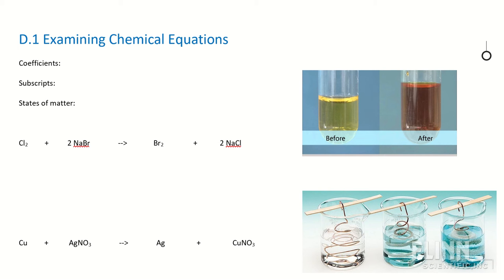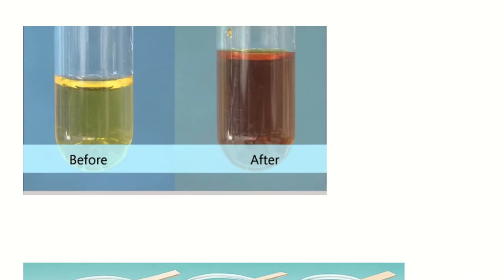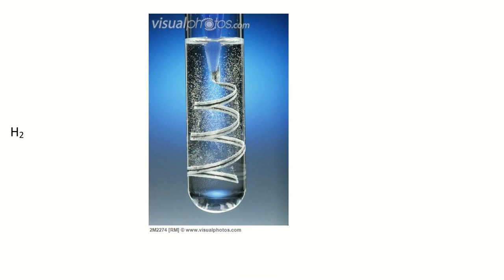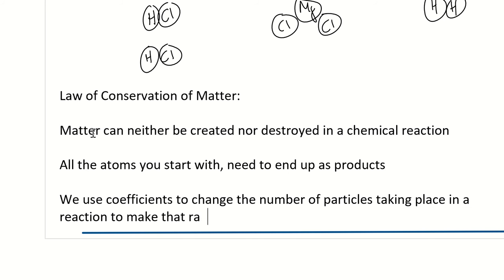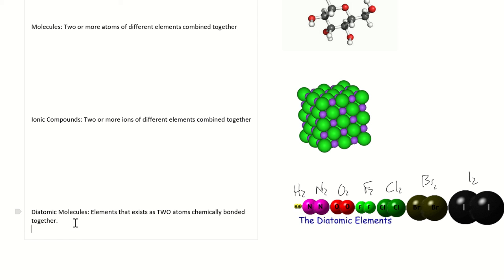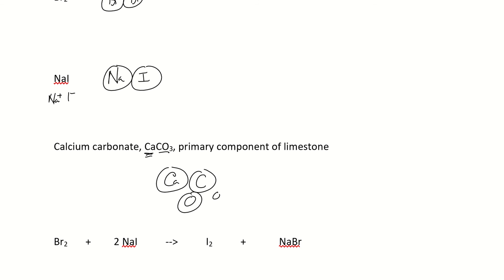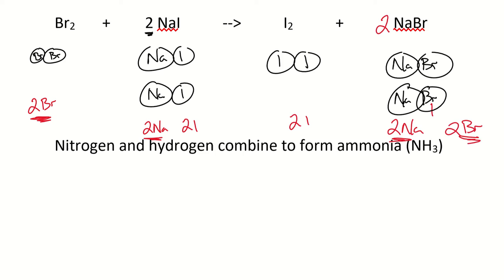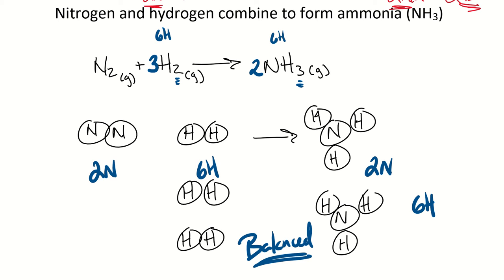Examining Reactions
Coefficients, subscripts, states and matter, and balancing.
Representing reactions with equations and particulate-level drawings.